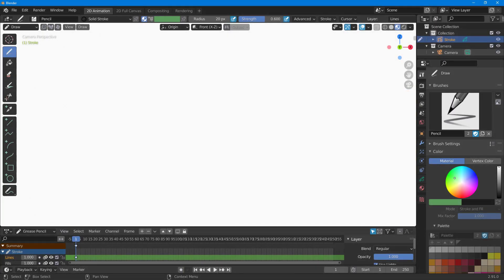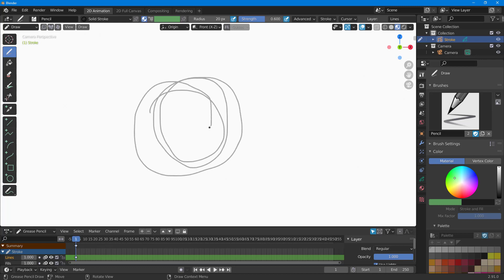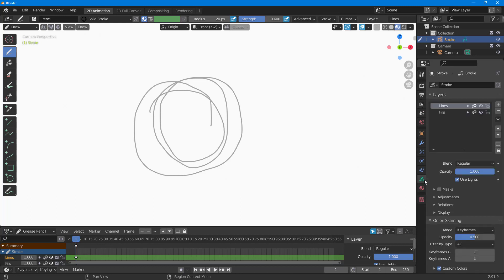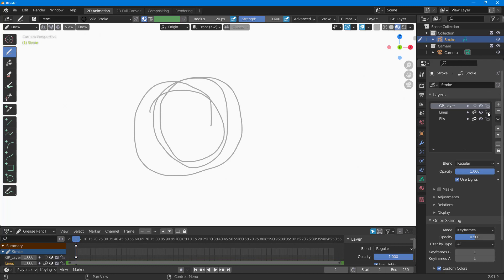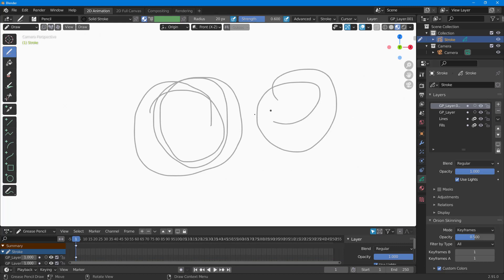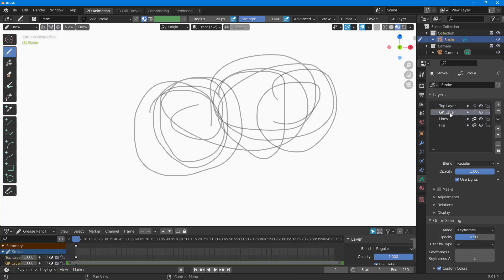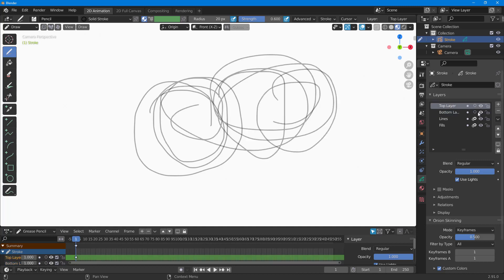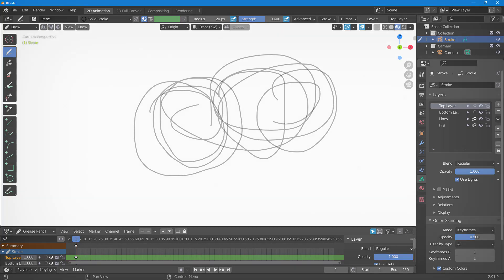Blender Tutorial - Lesson 157 - Layers in 2D Animation Mode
In this tutorial, we will be discussing about Layers in 2D Animation Mode in Blender.